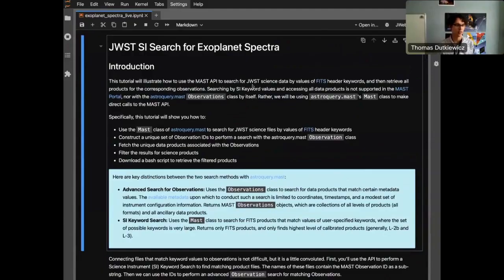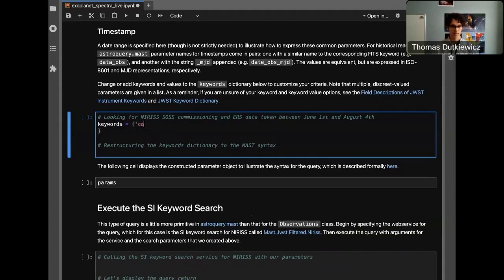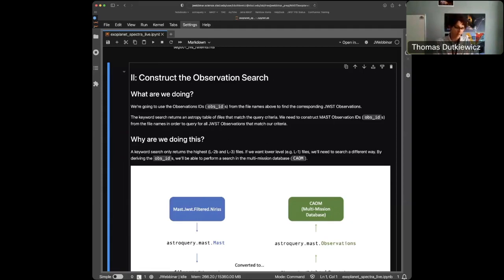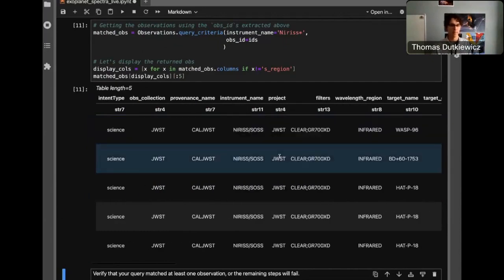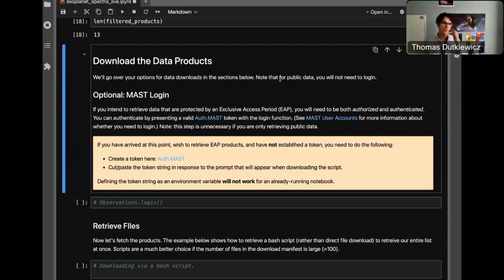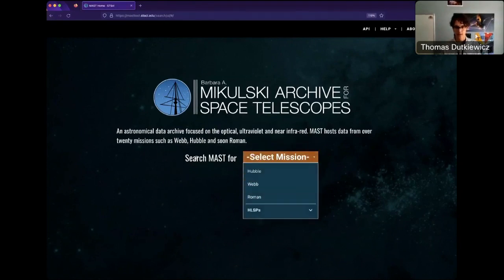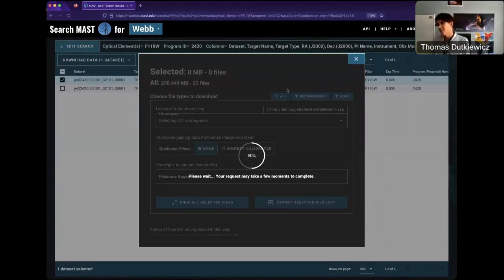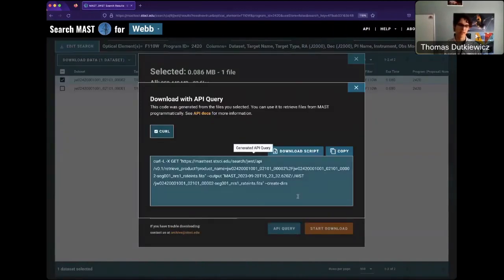Exoplanet Spectra, Observation Search, and the Search Form from JWebbinar 25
This video from JWebbinar 25, “Exoplanet spectra, Observation Search, and the Search Form,” first shows how to perform a search for exoplanet spectra, how to construct an observation search, and how to use the MAST search form. This is the second video in the series. The other videos are:

1. Introduction to MAST and Duplication Checking
3. Digital Object Identifiers